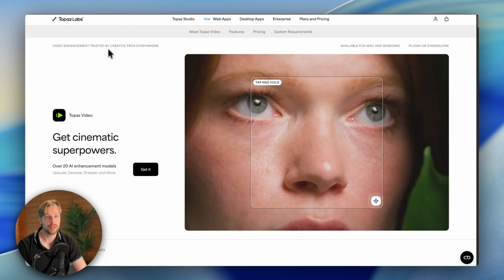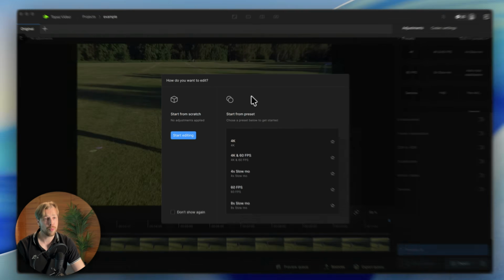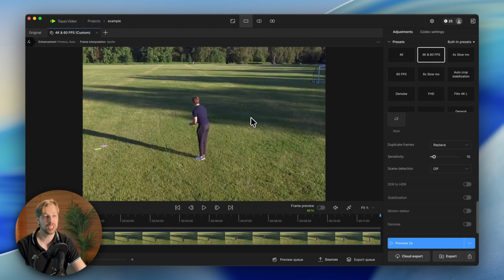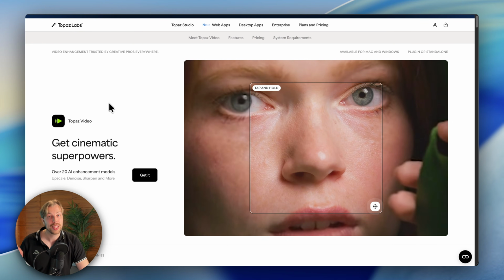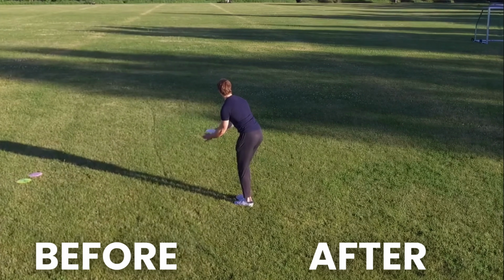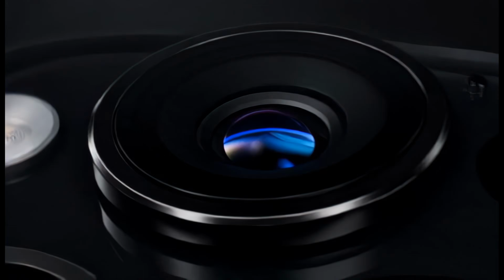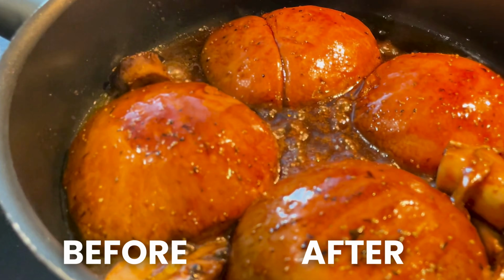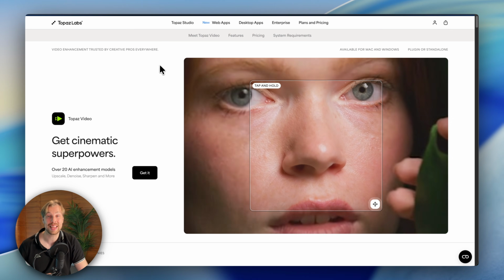Topaz Video AI: Enhance & Upscale ANY Video (Best Settings)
In this video, I will show you how to use Topaz Video AI to enhance your video quality and make the videos bigger. I will not only show you the best strategy to do this with any kind of video, but I will also show you what kinds of results you can expect from this tool.

Timestamps:
0:00—Intro
0:23—Starting Guide (Install & Use)
1:02—First Use
1:27—Settings (4K & 60 FPS Upscale)
3:04—How Long Does It Take?
3:26—Realistic Results (no hype)
7:33—To Take Home